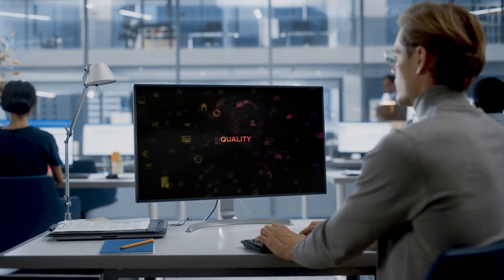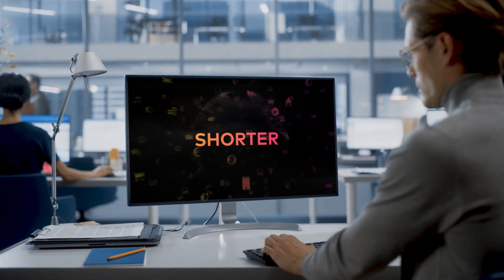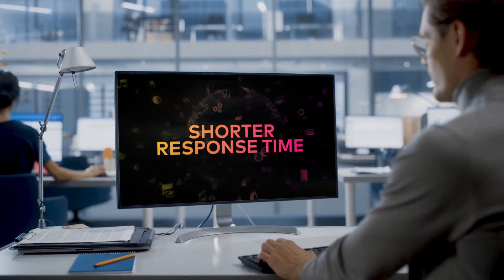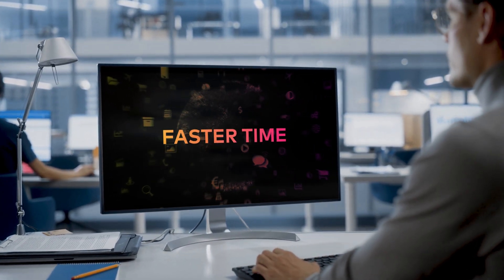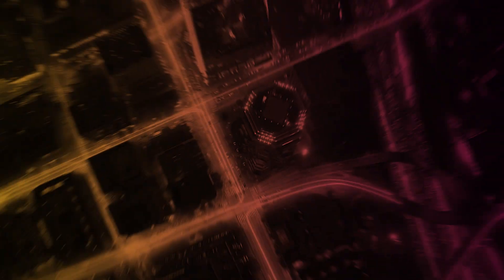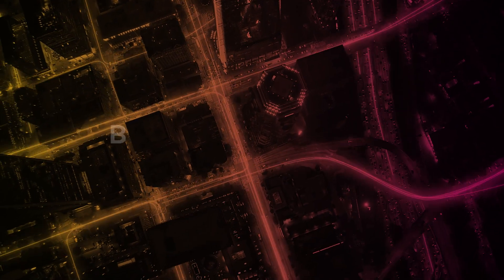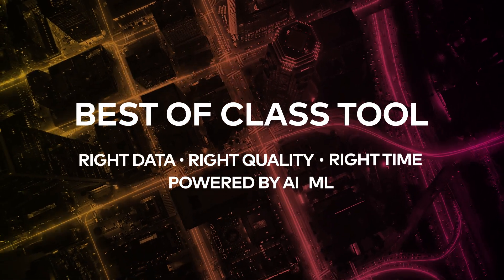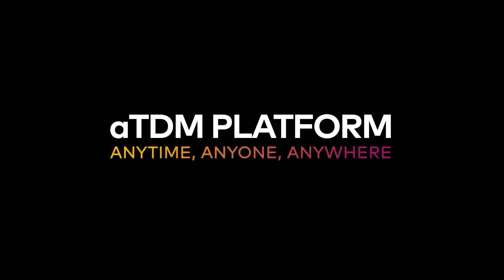Amdocs aTDM platform introduction video